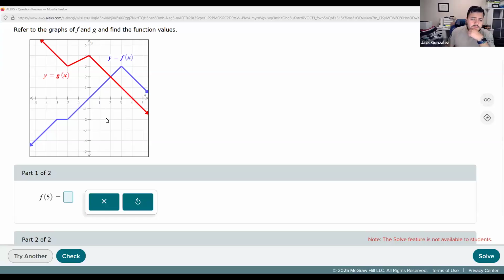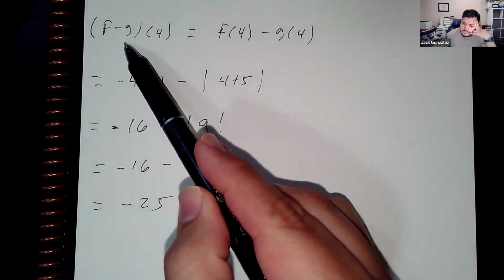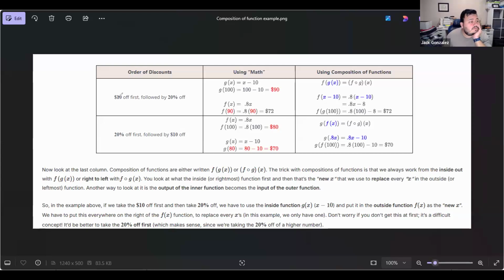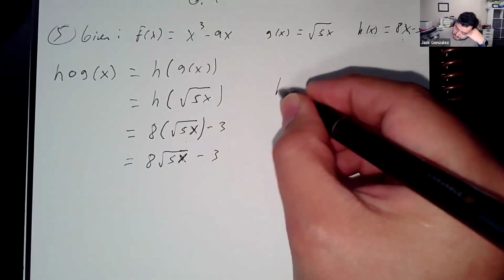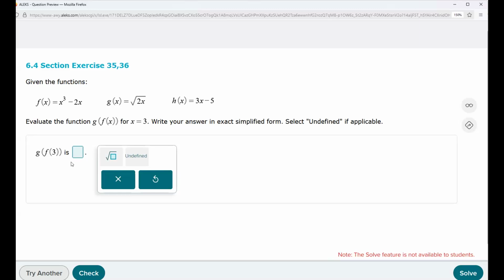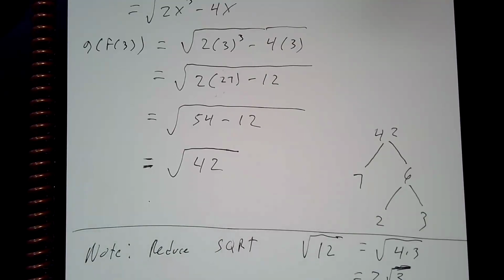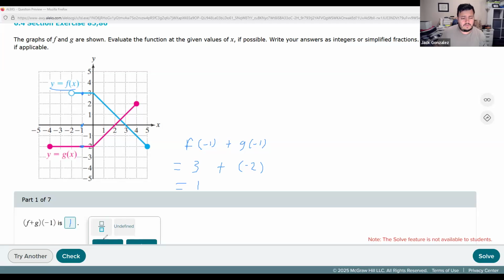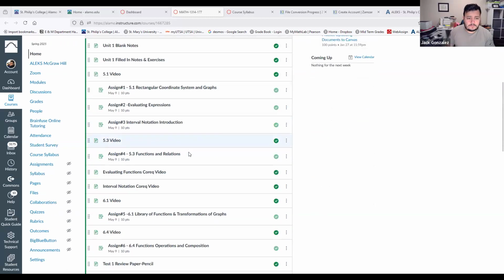College Algebra 6.4 Composite Functions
Homework Examples on

6.4: Composite Functions